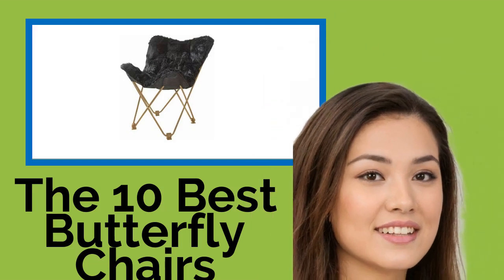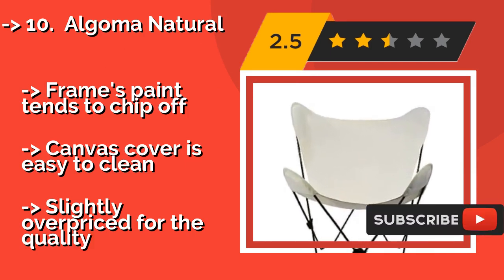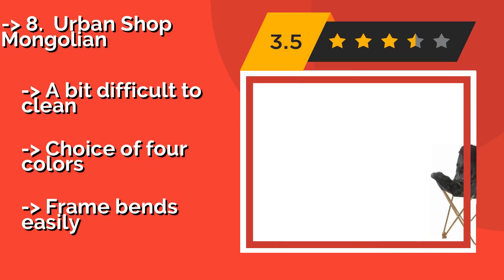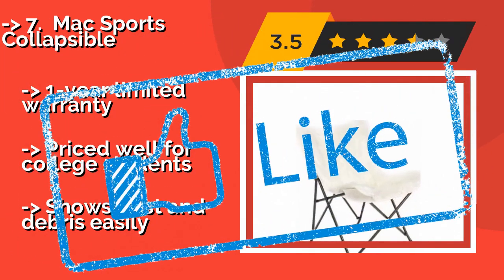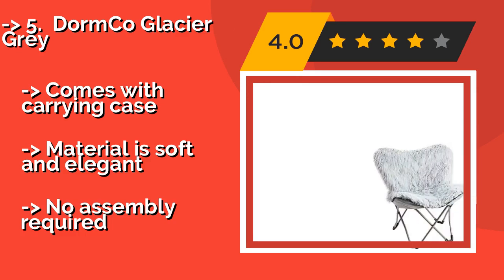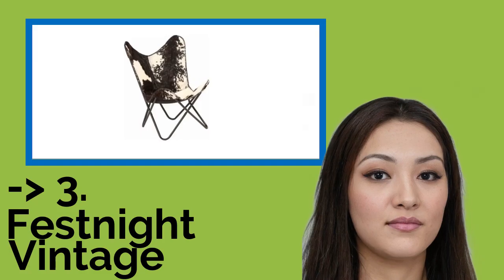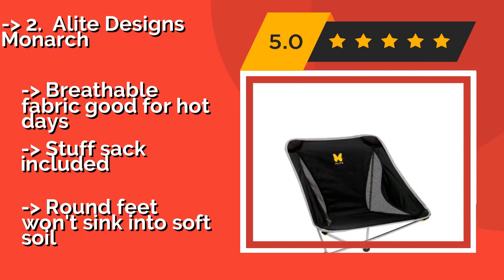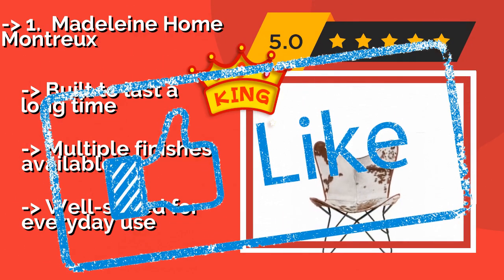👉 The 10 Best Butterfly Chairs 2020 (Review Guide)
After 100's of customers and editors reviews of Best Butterfly Chairs, we have finalised these Best 10 products:

👉 1 Madeleine Home Montreux
👉 2 Alite Designs Monarch
👉 3 Festnight Vintage
👉 4 Amerihome Natural Tan
👉 5 DormCo Glacier Grey
👉 6 Artncraft Leather
👉 7 Mac Sports Collapsible
👉 8 Urban Shop Mongolian
👉 9 Mainstays Teal Faux Fur
👉 10 Algoma Natural